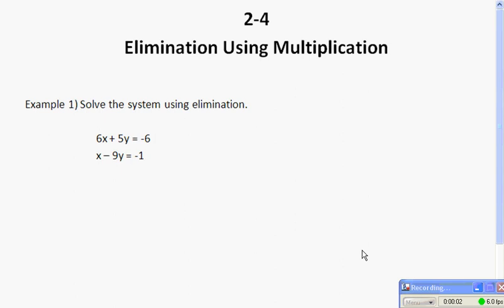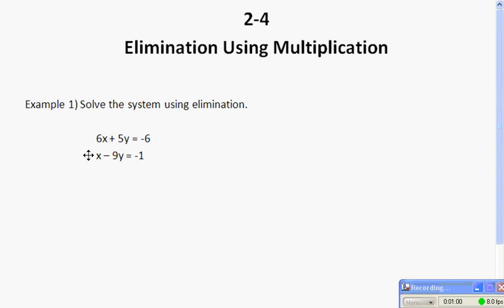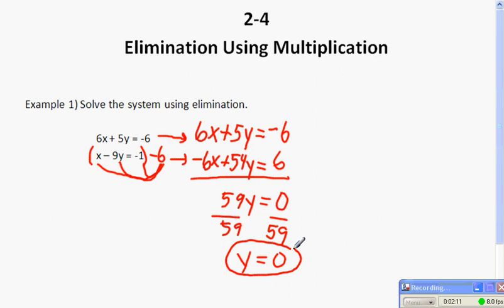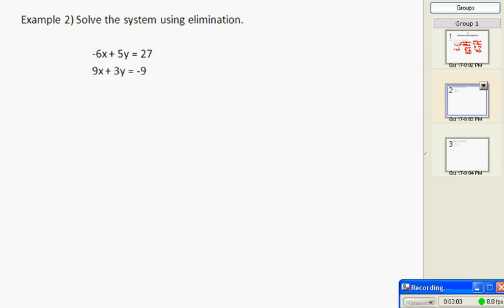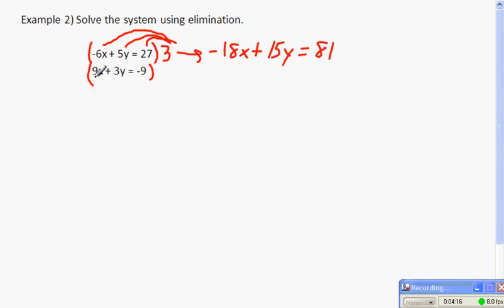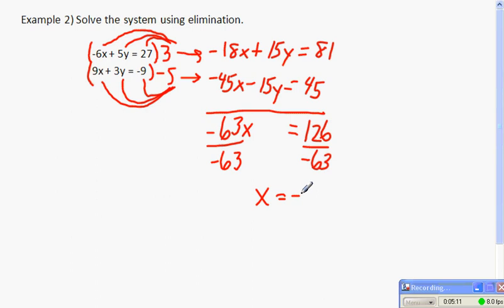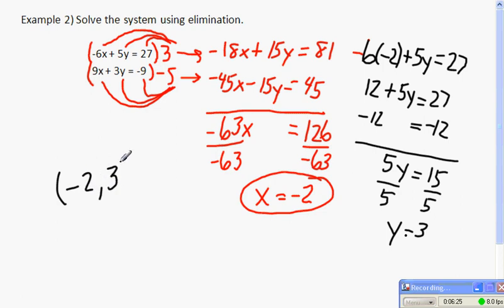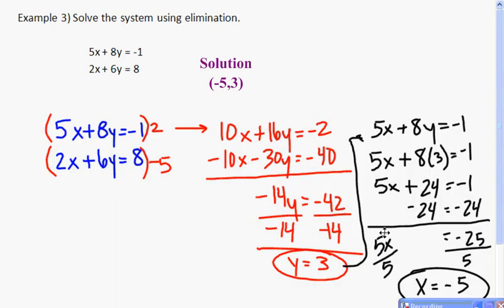Lesson 17: 2-4: Elimination Using Multiplication